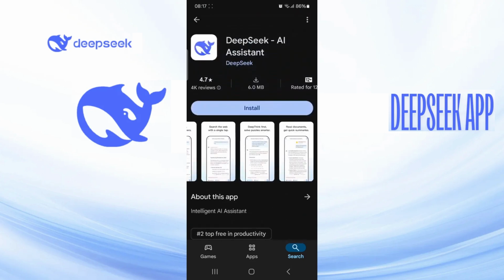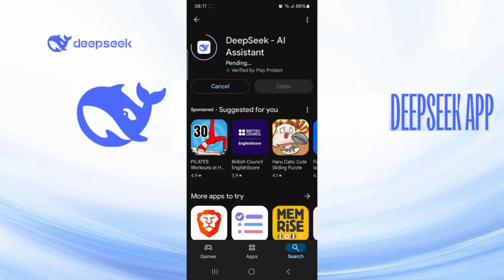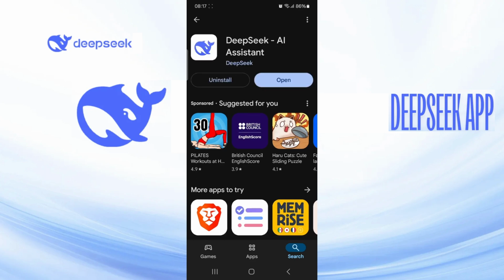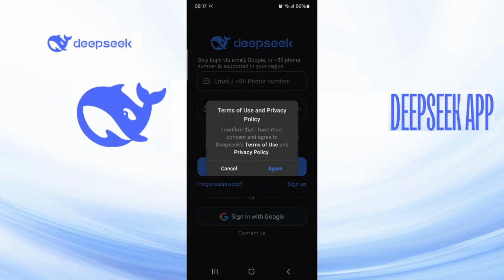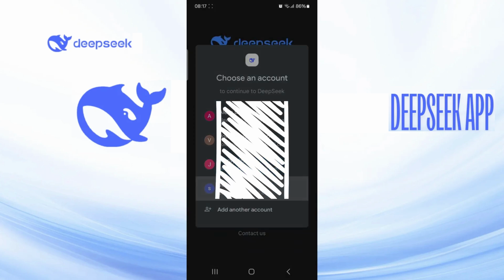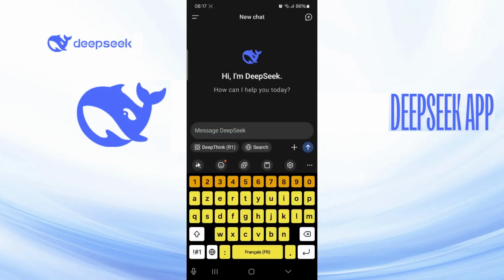Download DeepSeek AI Assistant on Android 2025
In this video, I’ll show you how to download, install, and set up the DeepSeek AI Assistant app on your Android device. Whether you're new to AI or a tech enthusiast, this step-by-step guide will help you get started with DeepSeek AI Assistant in minute!